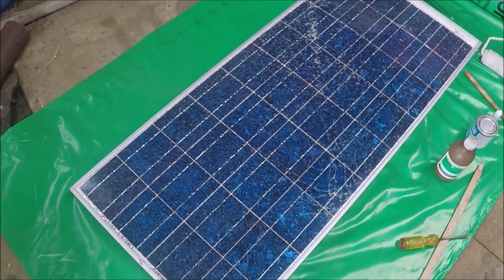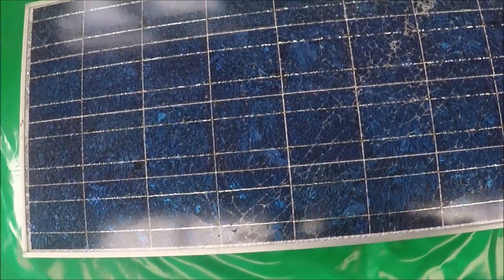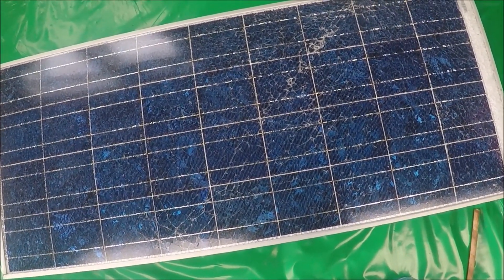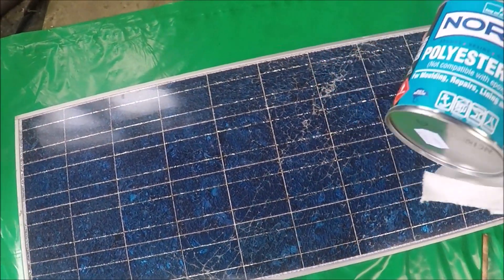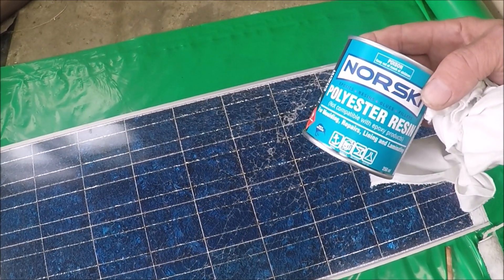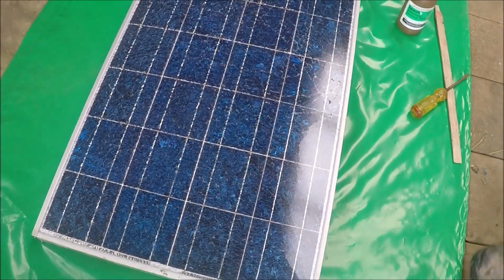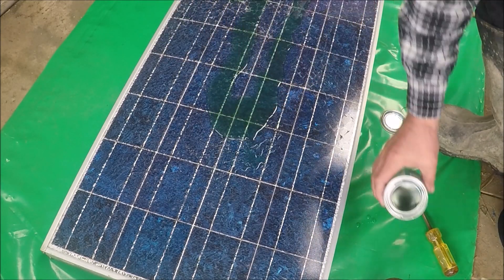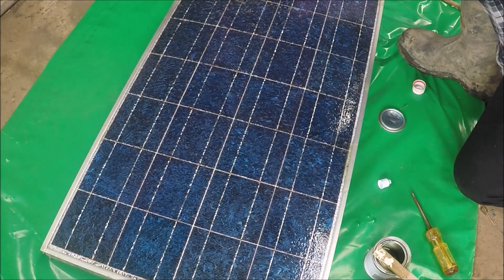Repair your Smashed Solar panel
DIY repair smashed solar panel using resin